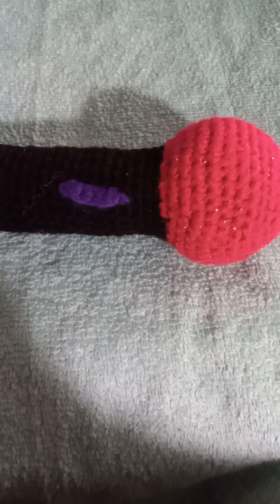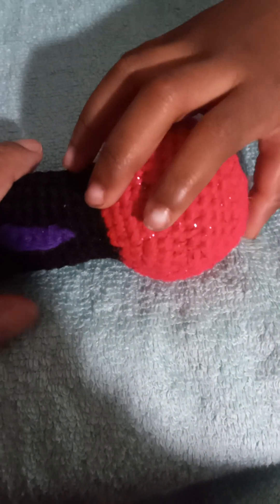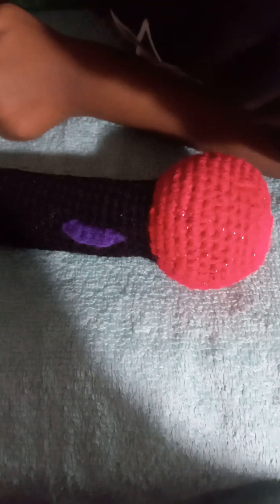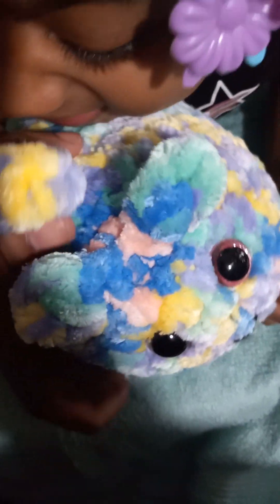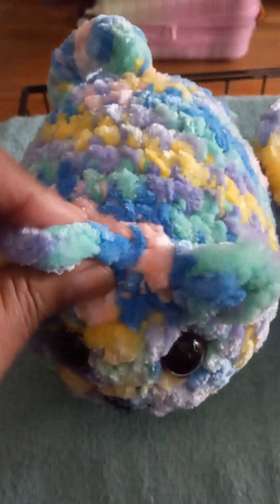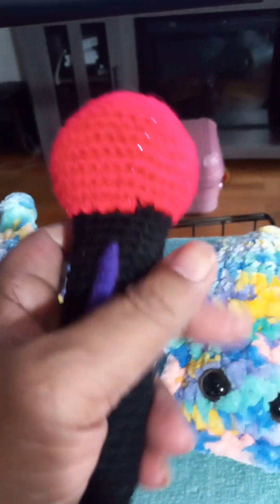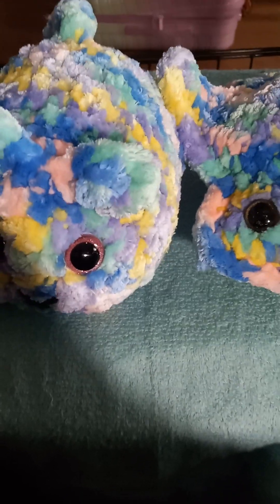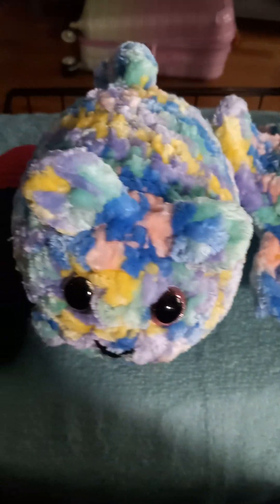finishedobjects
Welcome everyone,
I had to show this finished object video because of the reaction that Gigi gave the love cat. I went to Walmart and bought one for her because she was not letting that loaf cat go. I will most definitely let you all see the love cat that I made today for GG.